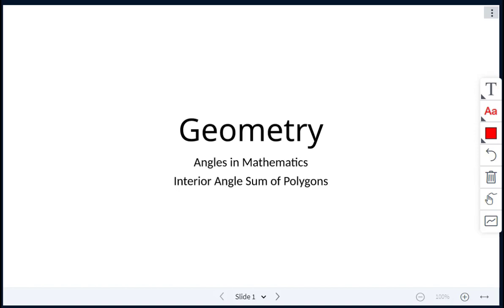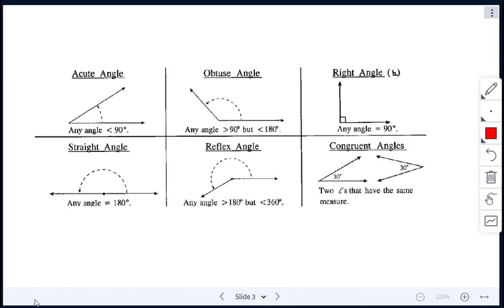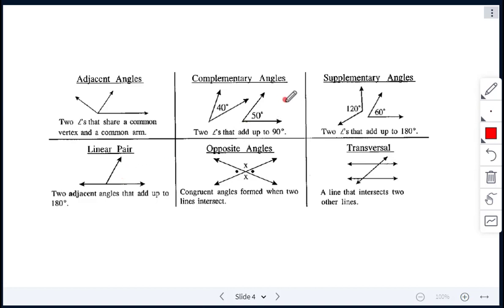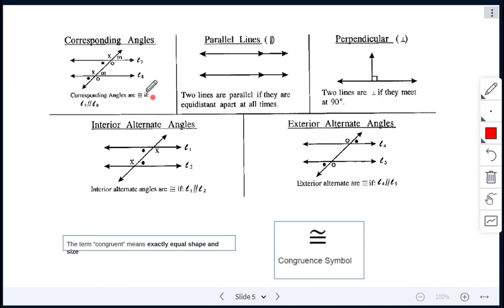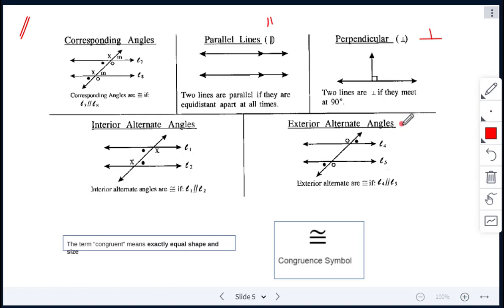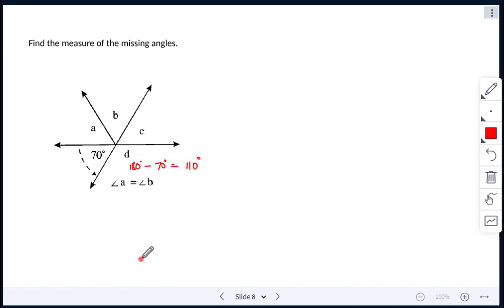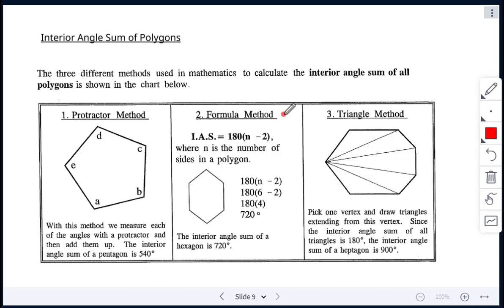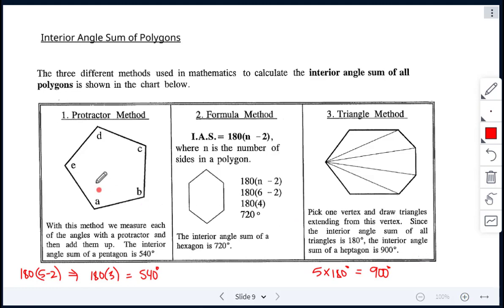Angles/Interior Angle Sum of Polygons